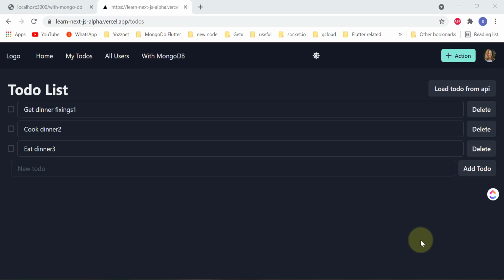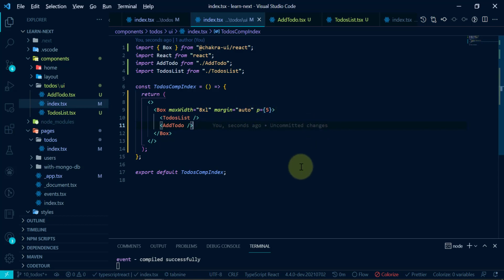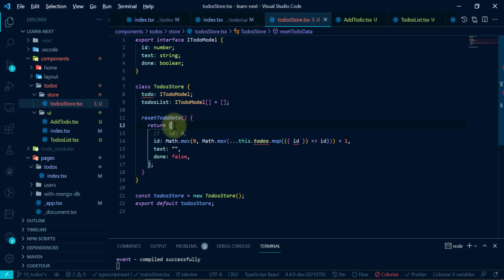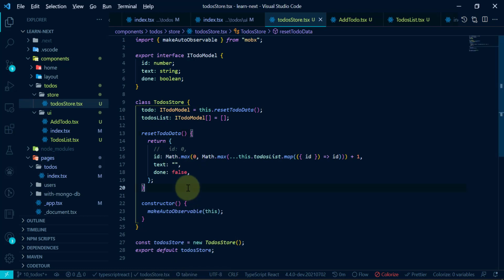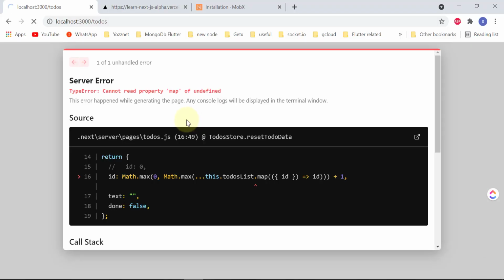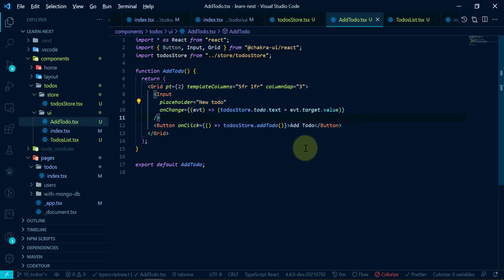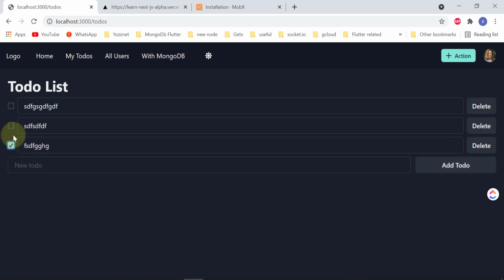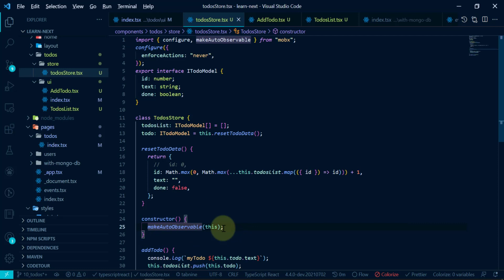10. Next.js Add Todo using Mobx with TypeScript. Easy & Great State Management in React, Next.js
Visit it to get a feel of what we are going to build!

We will use Mobx for easy and efficient State Management to make our Todo functionality in our amazing website

Useful Notion link which has resources and commands.

Vs Code Extensions Used:
ES7 React/Redux/GraphQL/React-Native snippets
NEXTJS Snippets tsx and jsx
snipsnap